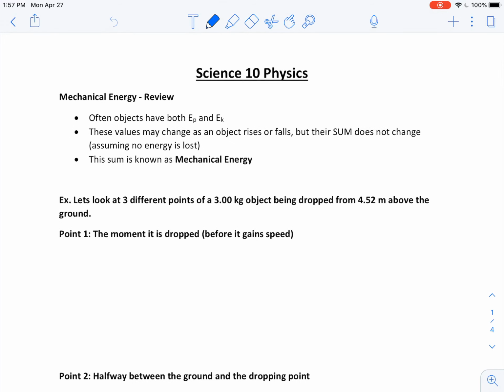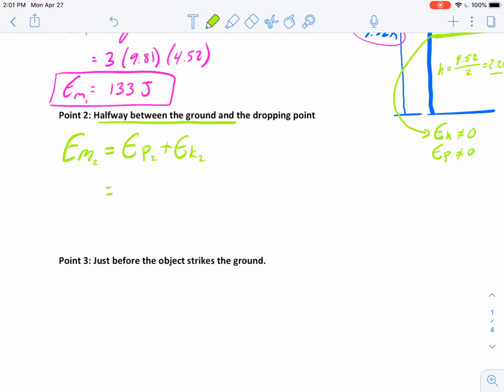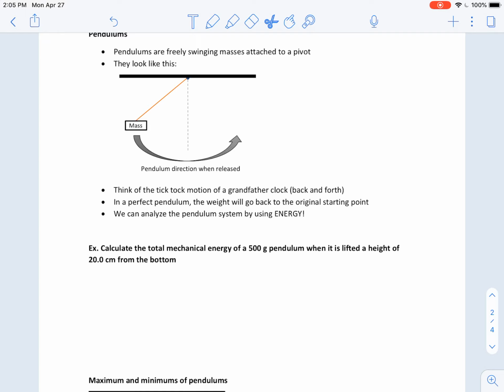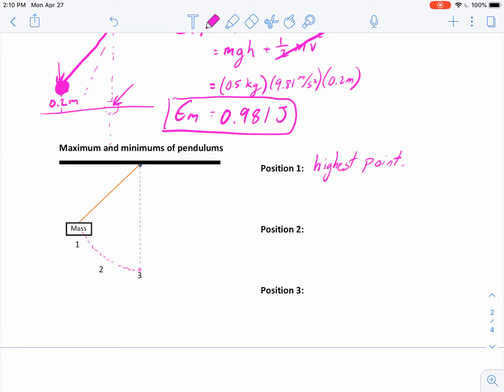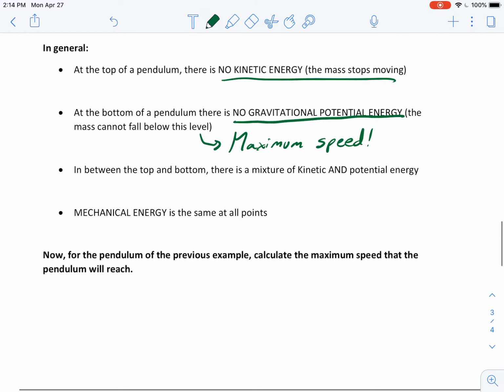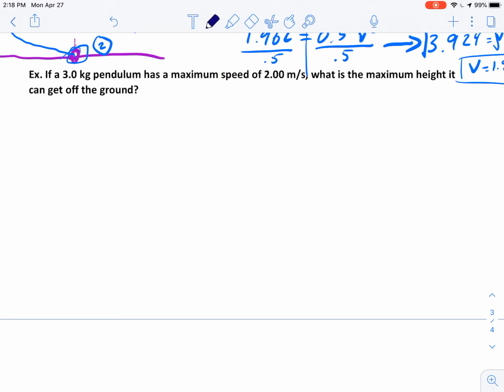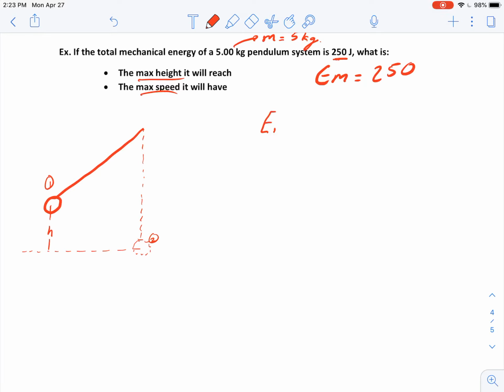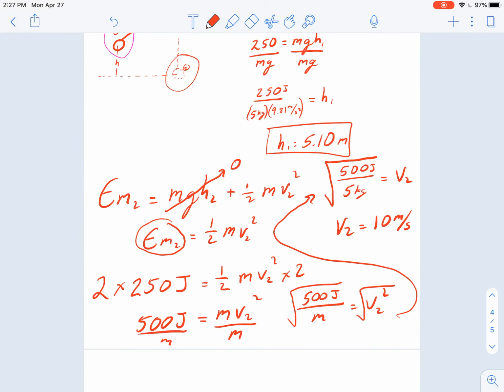Science 10 - Physics - L12 - Pendulums